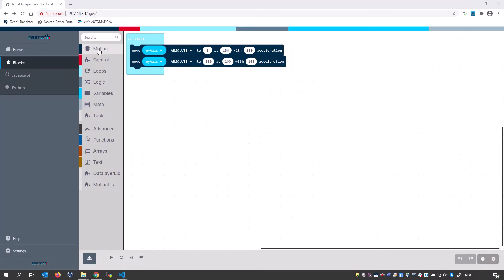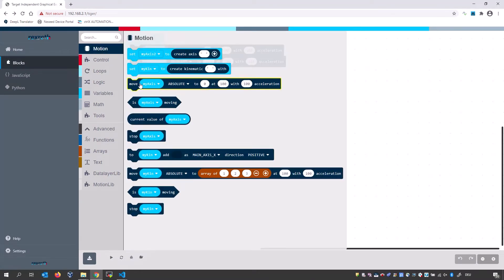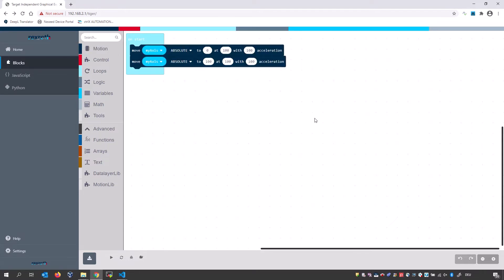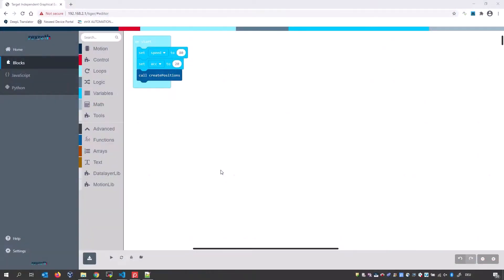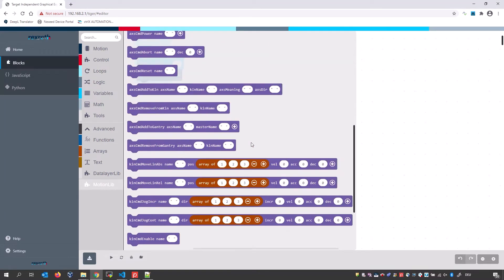[EN] Bosch Rexroth ctrlX developR – Episode #11 Graphical Programming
ctrlX AUTOMATION is all about maximum simplicity and usability. We make it much easier to program on the ctrlX CORE for example in ongoing production and to provide machine operators with the necessary building blocks to make changes to the code quickly.
And this is why we have turned graphical programming into a separate application, which is based on Google Blockly and creates Python scripts for example.

Actors:  Christian Zentgraf, Johannes Albrecht, Kai Müller, Pedro Reboredo, Holger Schnabel – Bosch Rexroth
Agency: ressourcenmangel